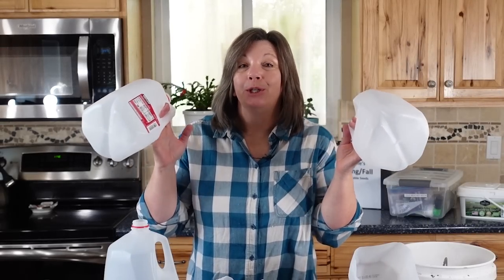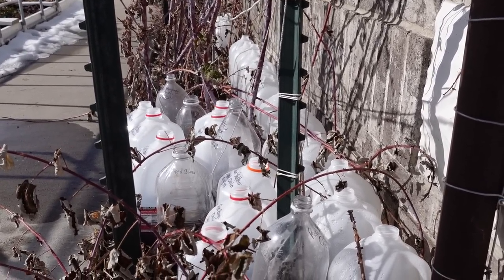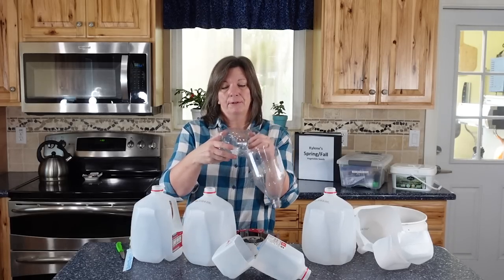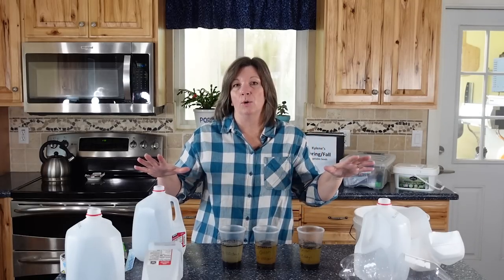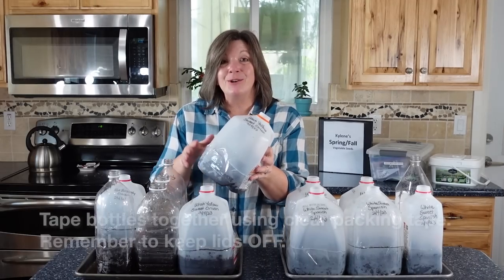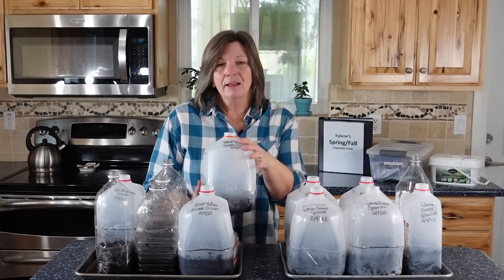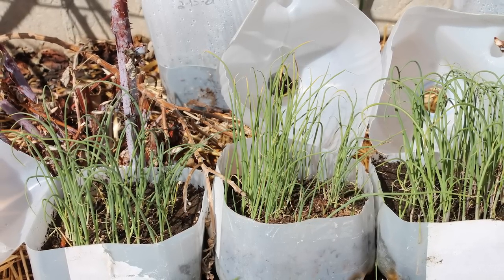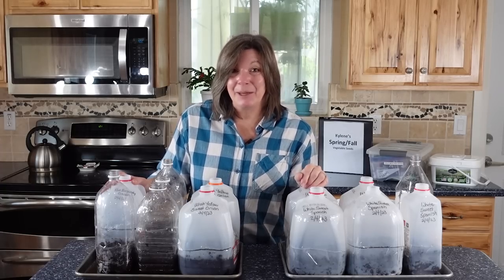No-Fail Cheap Winter Sown Greenhouse for Starting Onions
It's time to start onion seeds for spring planting. Winter sown is an unbelievable method of starting seedlings outside well before you can plant them in the garden. This method is less expensive than grow lights and consistently produces healthy seedlings that help you to get a jump start on your growing season.

Learn more about winter sowing at TheProvidentPrepper.org

Step-by-Step Inexpensive Patio Greenhouse or Super Simple Cold Frame

You may also be interested in these posts.

How to Grow Fresh Greens Inside Your Home All Year Long